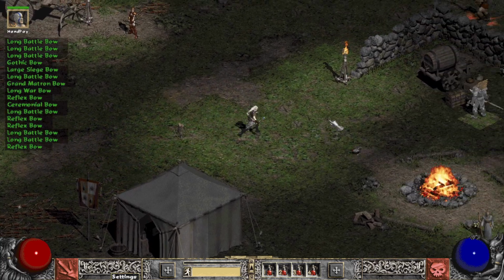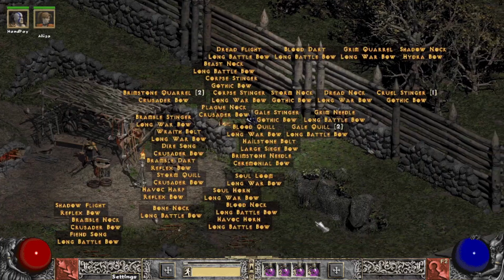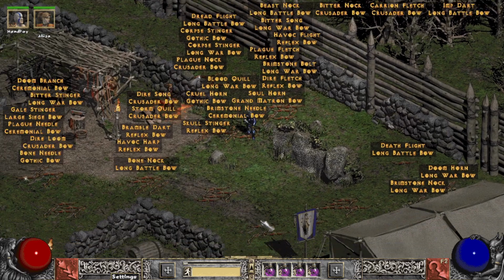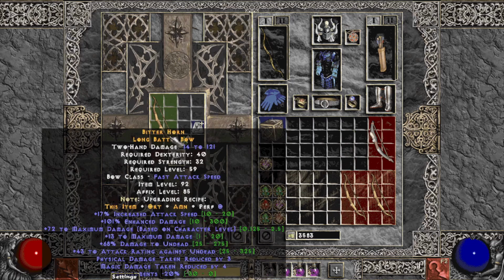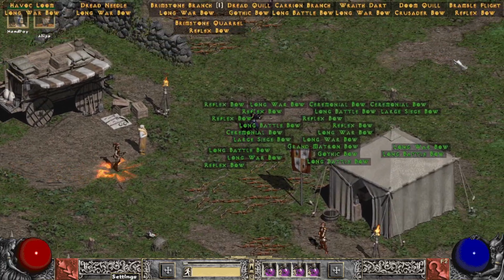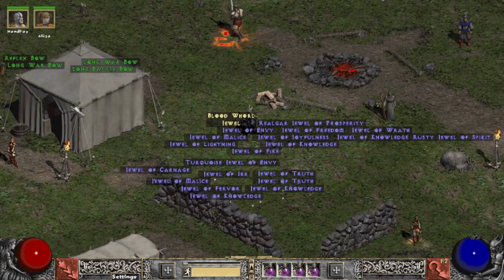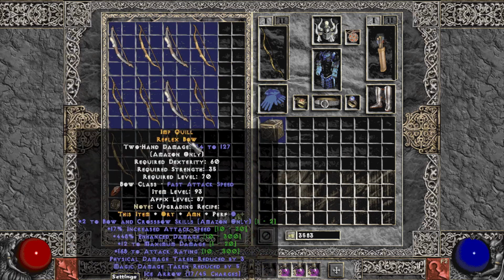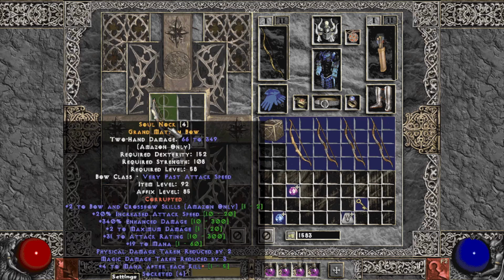Project Diablo 2 [PD2] Season 2- Crafting 350 Safety Bows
I will be crafting 350 Safety Bows as the finale for this series in PD2 Season 2. This has been quite the journey I hope you enjoy!

 I know this video is almost an hour long and may be tough to digest.. So I have time stamps listed below for all key points in this crafting session.

Intro - 0:00
PSA - 0:06
Crafting Start - 1:19
Noteworthy craft#1 - 1:53
Noteworthy craft#2 - 2:49
Noteworthy craft#3 - 4:38
Noteworthy craft#4 - 5:20
Noteworthy craft#6 - 6:14
Noteworthy craft#8 - 20:18
Noteworthy craft#9 - 21:19
Noteworthy craft#10 - 31:40
Noteworthy craft#11 - 38:40
Noteworthy craft#12 - 40:57
Noteworthy craft#13 - 45:24
Slam Session- 49:12
Puzzle box -53:41
Upping Bows - 54:04
Puzzle Box #2 + Upping - 55:40
Special Message - 56:43

Loot Filter: kryszard
Edited for Safety Crafts and Eth Throwables (for the barb)
Anteup88#2334